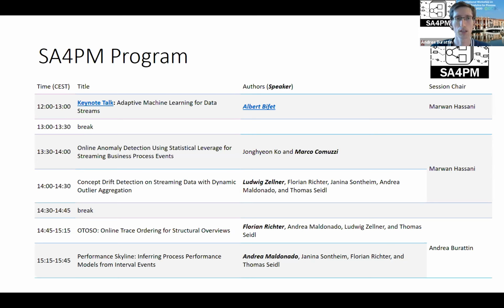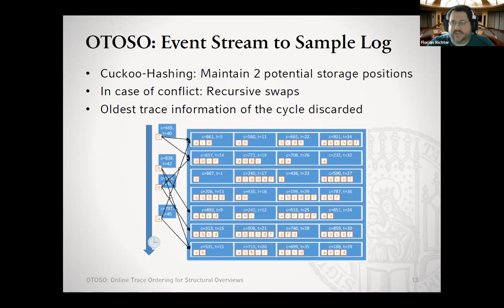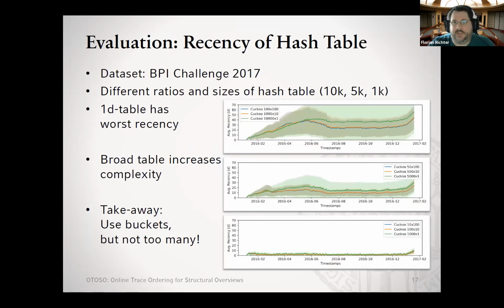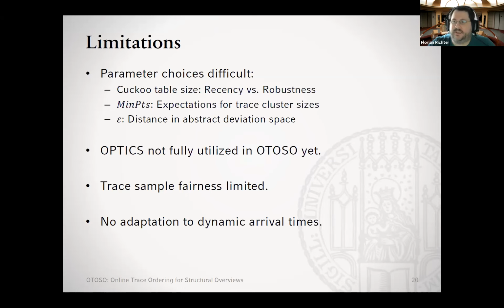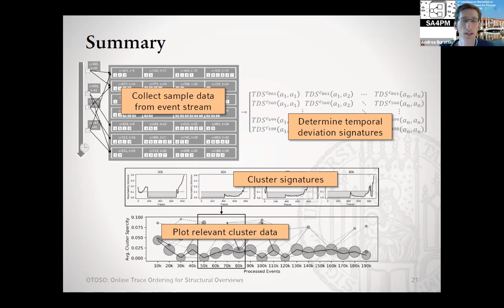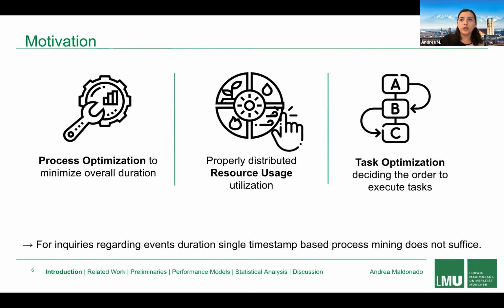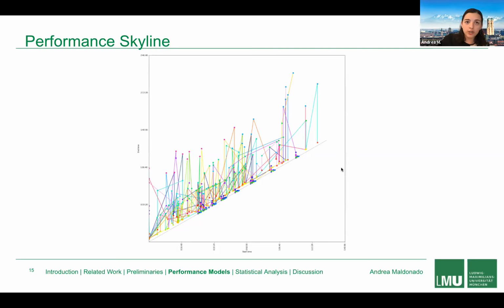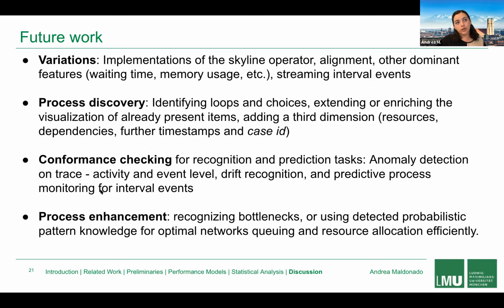ICPM's Workshop on Streaming Analytics for Process Mining (SA4PM) - Session 3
Session from 2.45pm to 3.45pm.